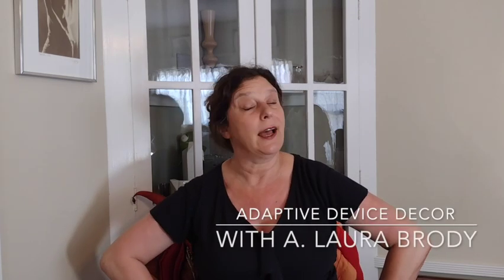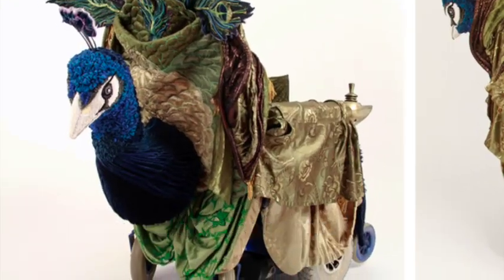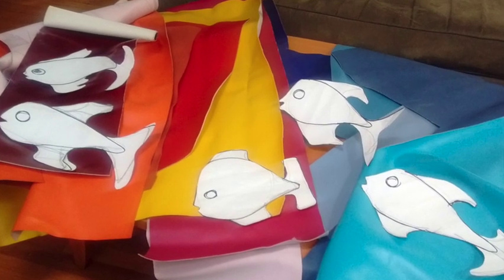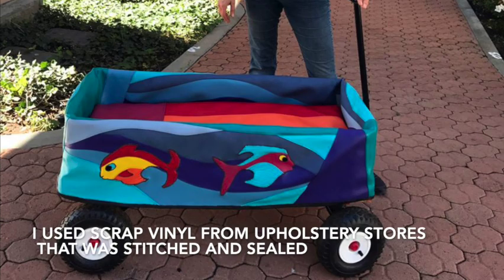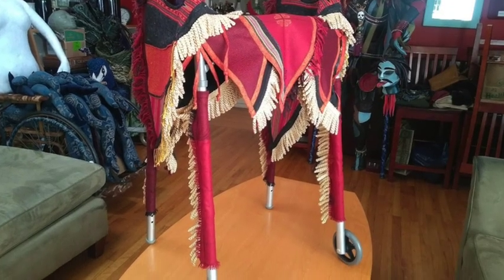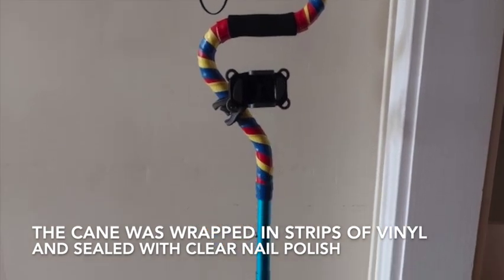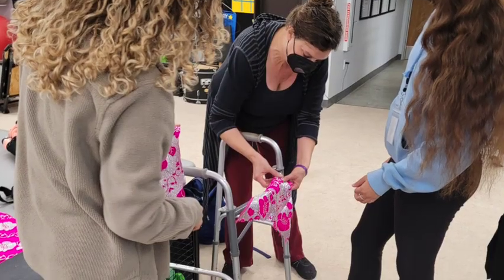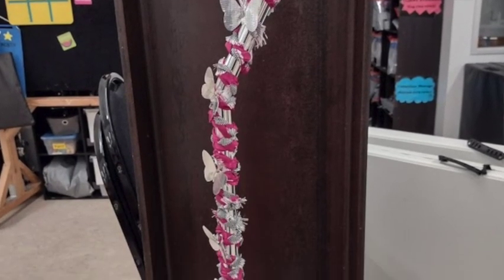Adaptive Device Decor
I've made some very fancy wheelchairs, walkers, and mobility scooters-- and I've made much simpler ones for clients and friends. I've also taught folks ways to customize and personalize their own walkers, canes, and crutches. Here are some ideas you might like to try.

Get in touch to schedule a workshop in personalizing adaptive devices. Drop a comment or go to opulentmobility (dot) com. And thank you!